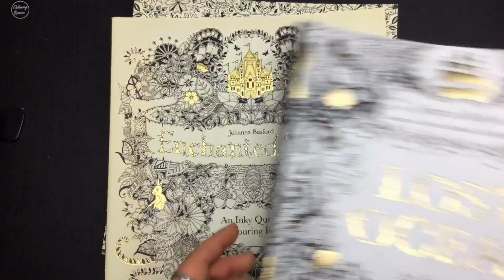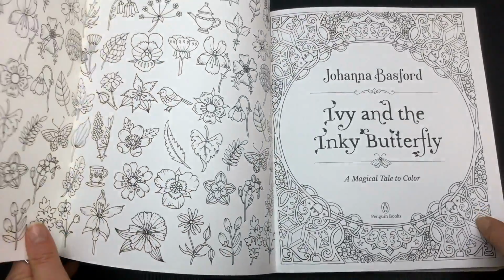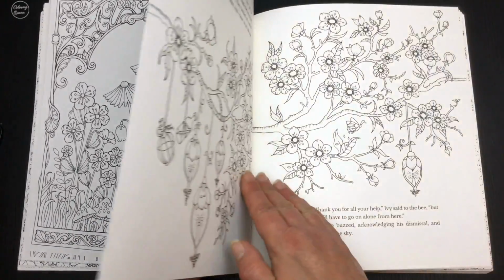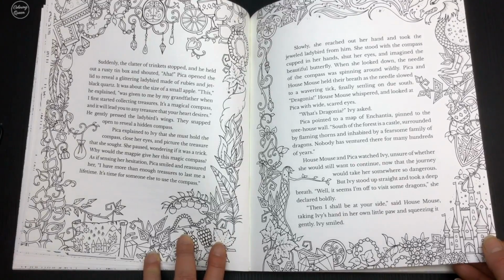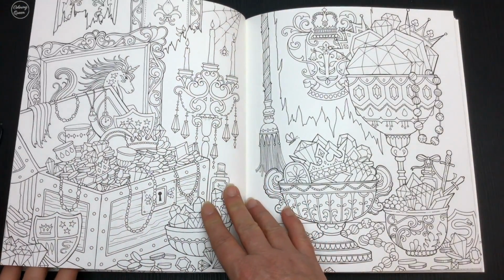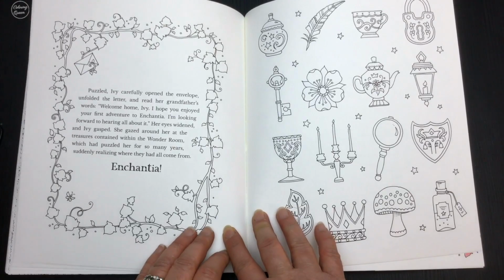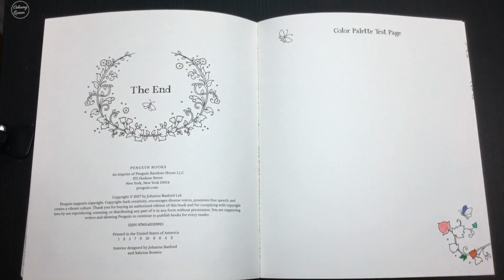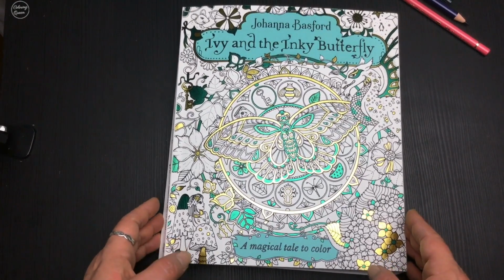Ivy and the Inky Butterfly Coloring Book Review - Johanna Basford (US Edition) & mediums test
Ivy and the Inky Butterfly Coloring Book and the Steadtler Ergosoft pencils were provided to me by Johanna Basford's publisher in exchange for an honest review.

Lea